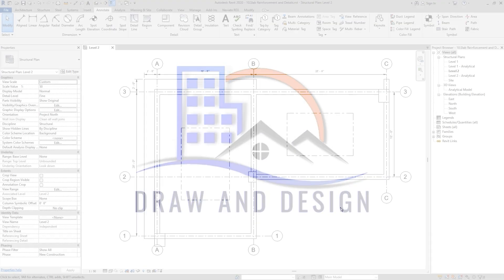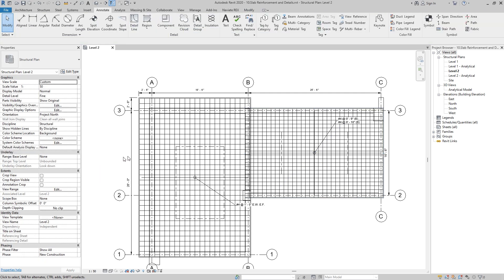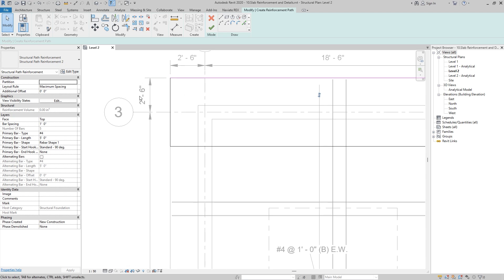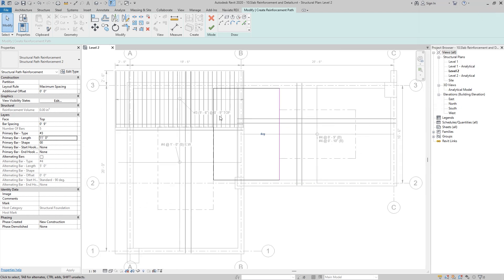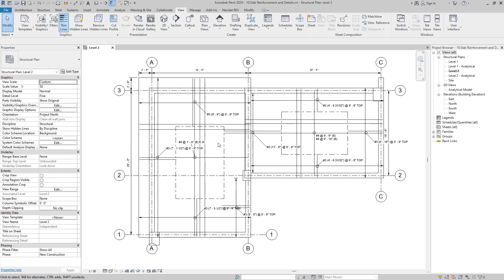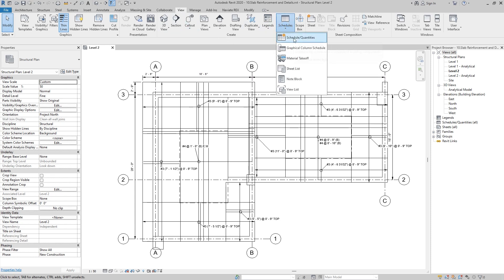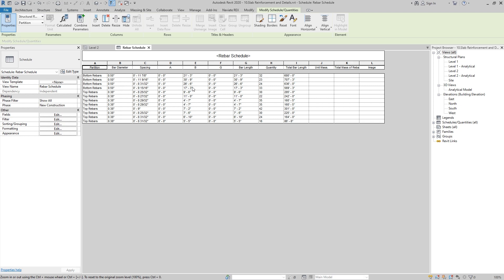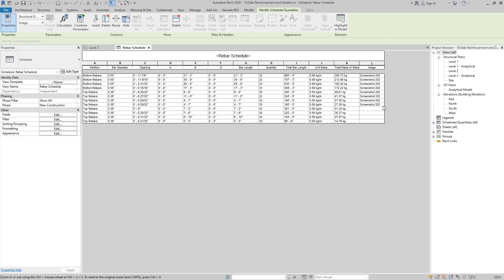The BEST Way to Learn Slab Steel Detailing in 2025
3. Welcome to our detailed course on slab steel detailing, where we provide an in-depth exploration of the techniques and methodologies used in the industry. This video is ideal for aspiring engineers and seasoned professionals alike, offering valuable insights into the processes that ensure the durability and safety of structures. Equip yourself with the knowledge necessary to excel in slab steel detailing.
Looking to learn slab steel detailing in 2025? This video will show you the best way to master slab reinforcement detailing techniques.